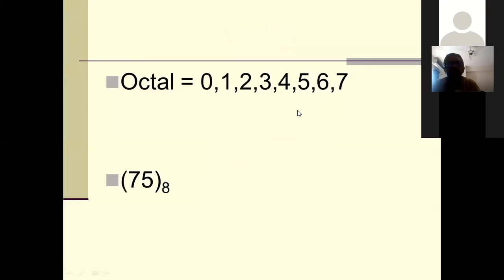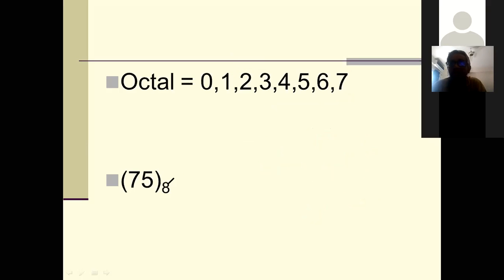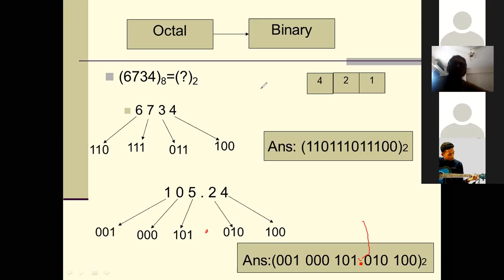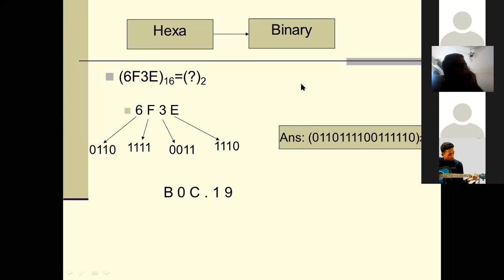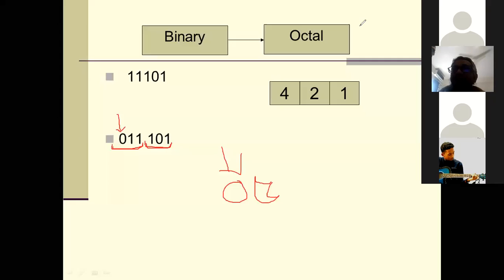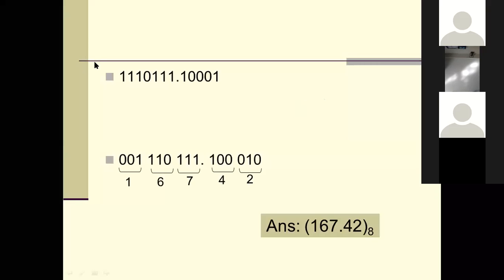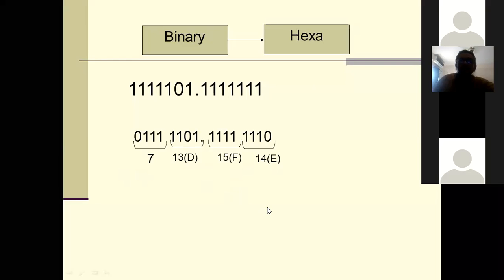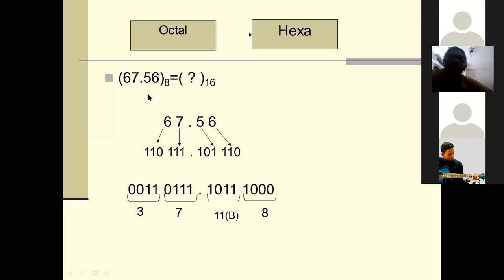Octal & Hexa to Binary, and vice versa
number conversion completed